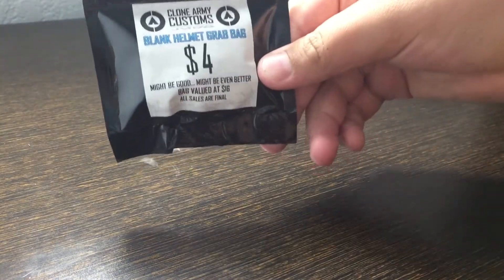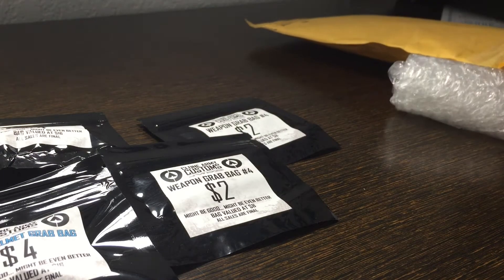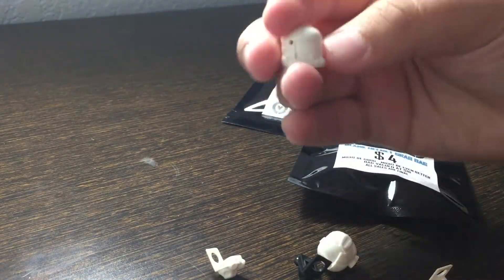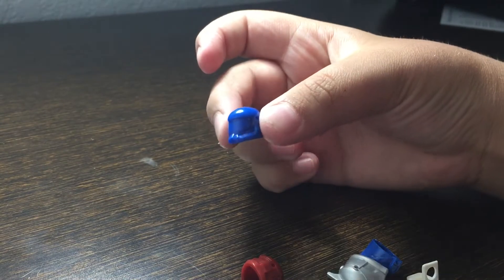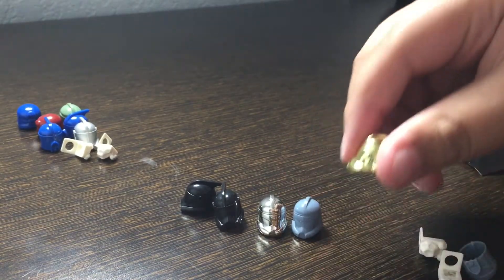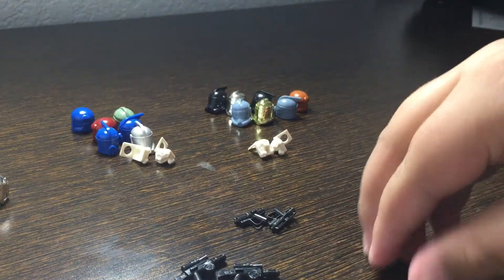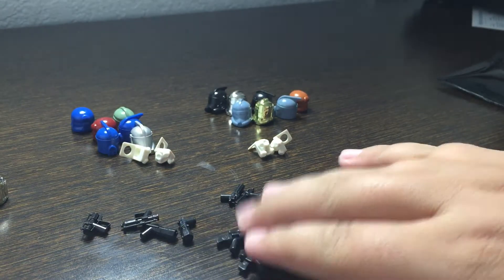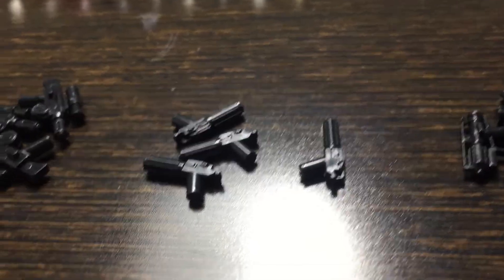Clone Army Customs Unboxing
Hey guys here's another video